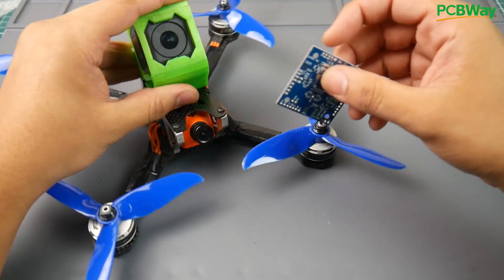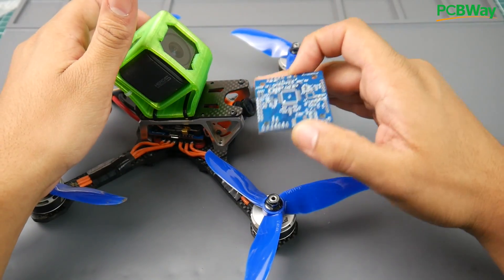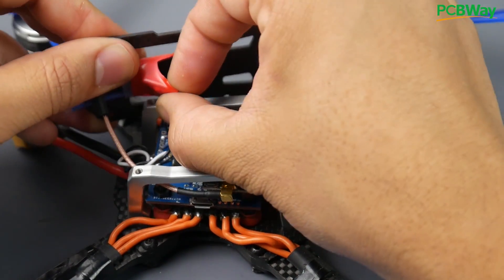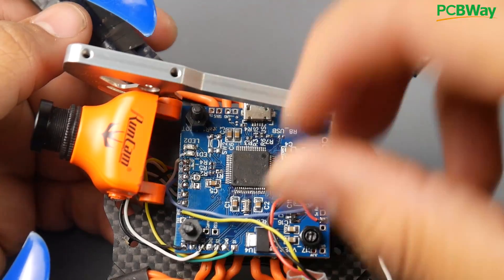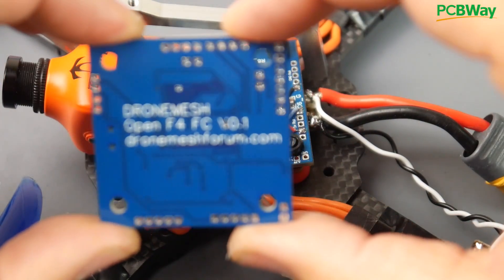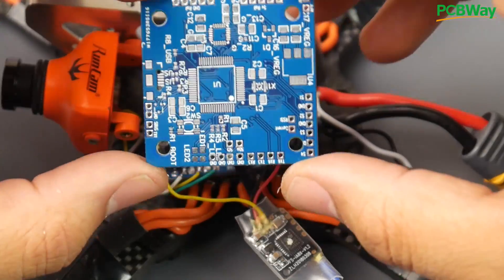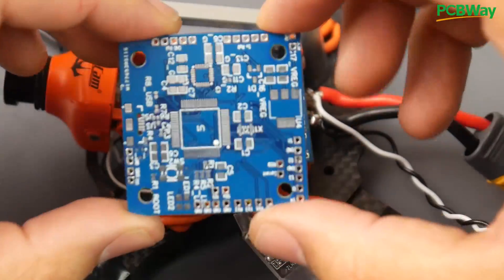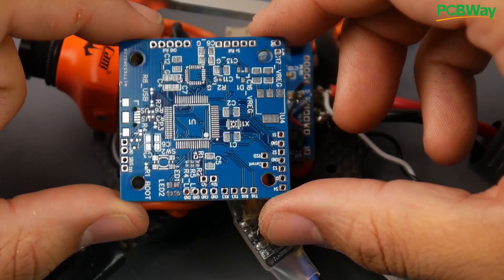Will It Fly?? // DroneMesh OpenFC Open Hardware Flight Controller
Make Sure to checkout PCBWAY for manufacturing greatly recommended as I order all my projects from them.

### Drone Parts
Dalrc Engine

Parts Needed For DIY FC

3.3V Regulator will be used for the F4 Power

25km Range on these awesome VTX's

ID:  dj2938hd298hflahsknckdfhsidufh9398